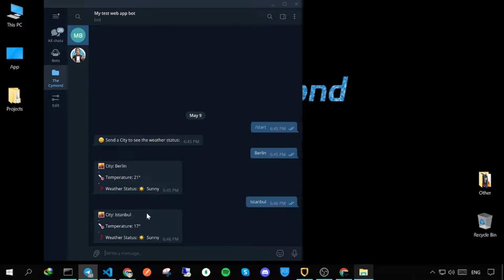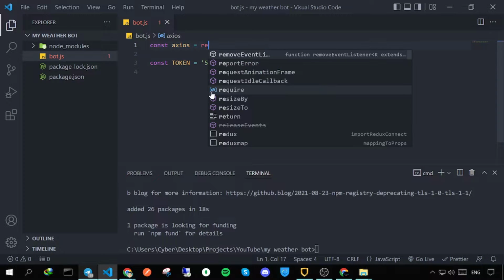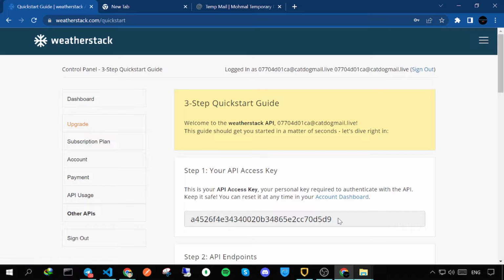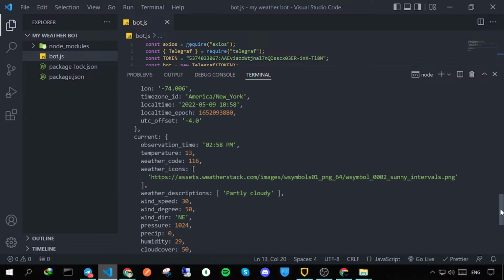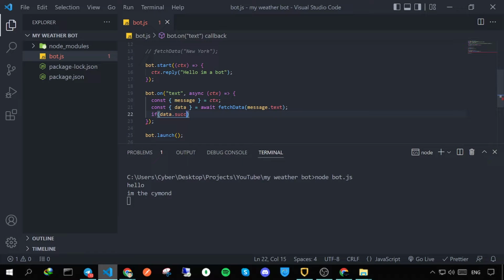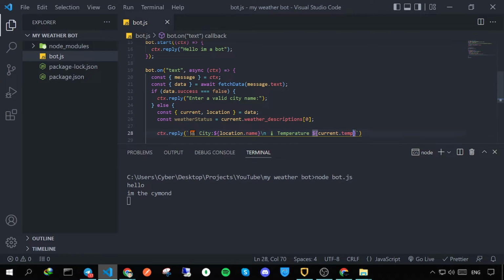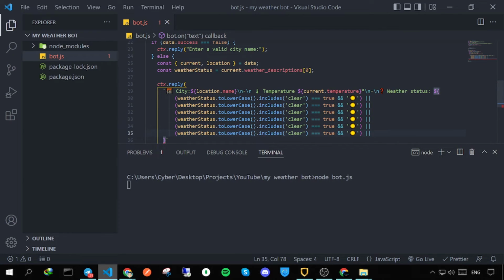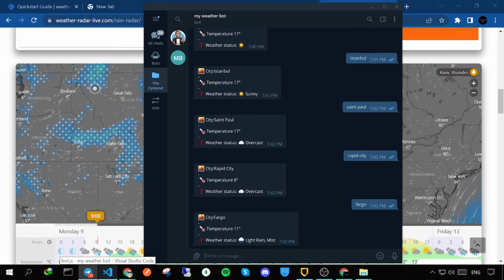Create Your First Telegram Bot (A Weather bot)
How to make a telegram bot
Timecodes
0:00 - Intro
0:58 - Steps
1:28 - Install NodeJS and VS Code
1:45 - Installing Packages and create bot in Botfather
4:46 - Get API Key and Build the Bot